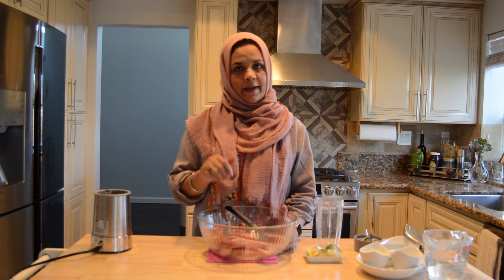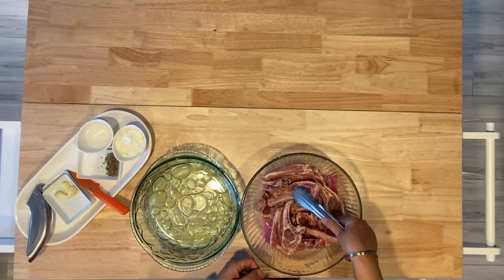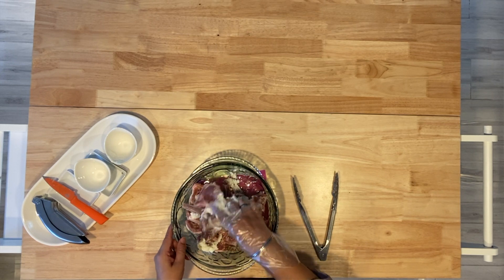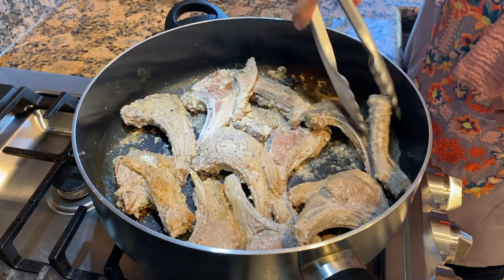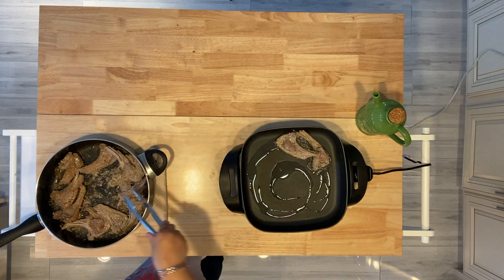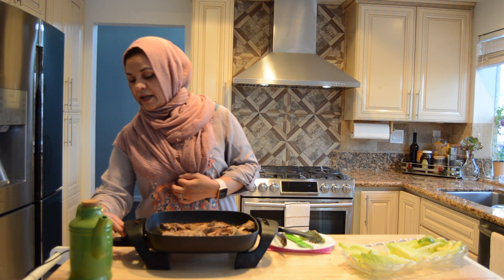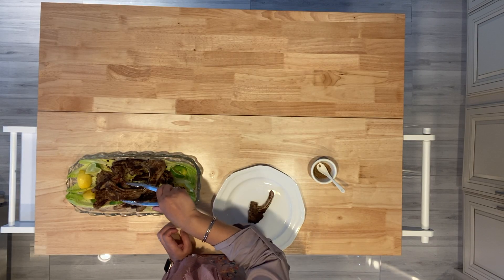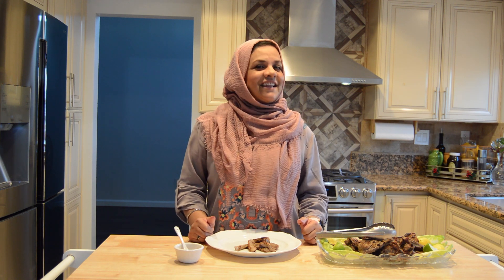Pan Grilled Goat Chops/Chops/Eid Special ( Urdu and Hindi) AIK RECIPE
Tender pan fried Goat chops with few ingredients. Perfect for any meal or party.

If there is any recommendations for any recipes the most liked comment will be considered for an upcoming video, In Sha Allah ❤️